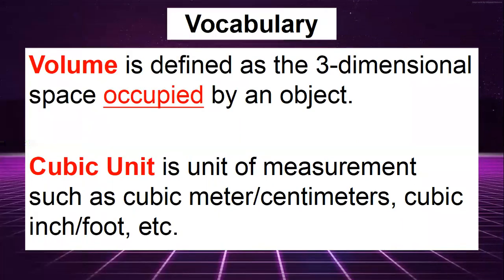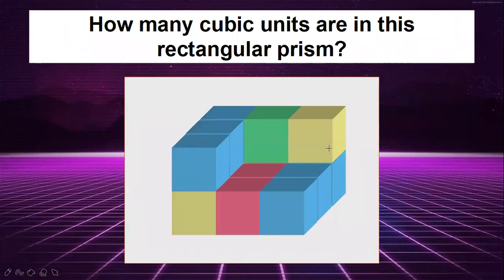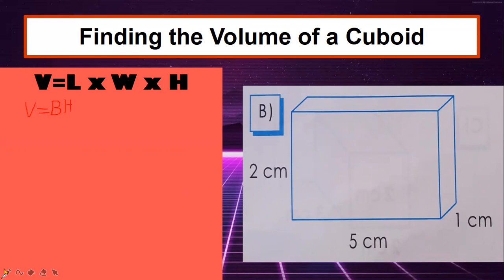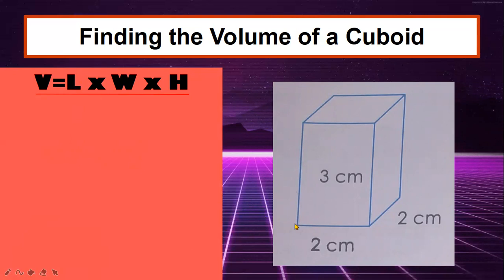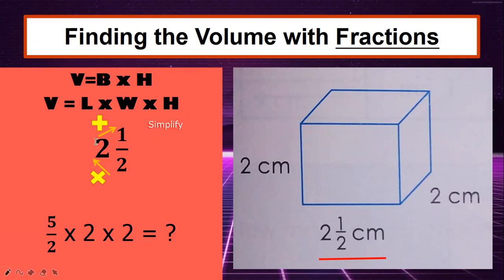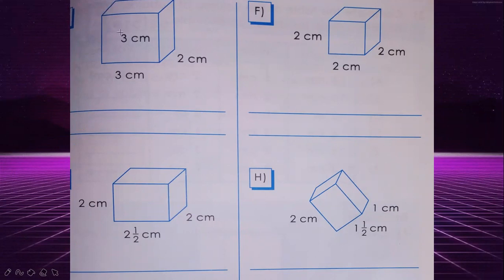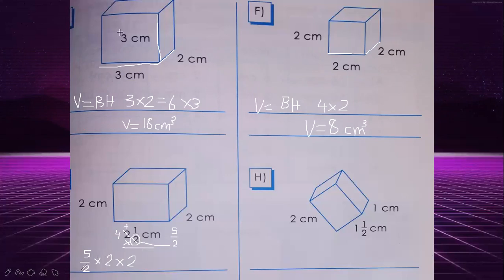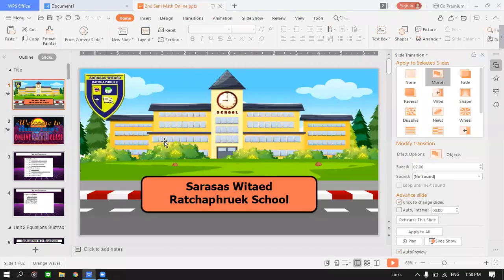Unit 11 Finding Volume